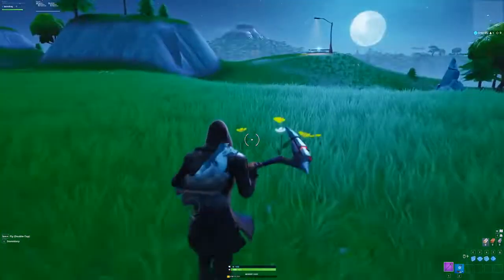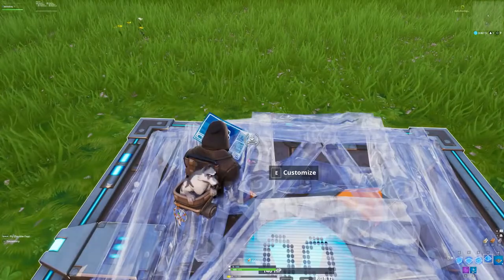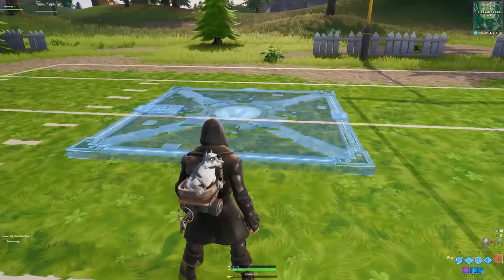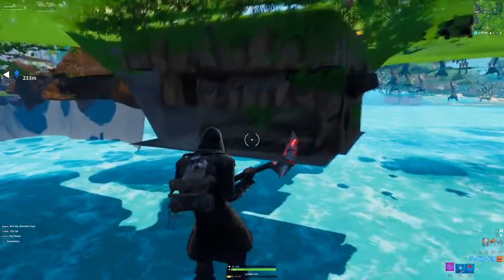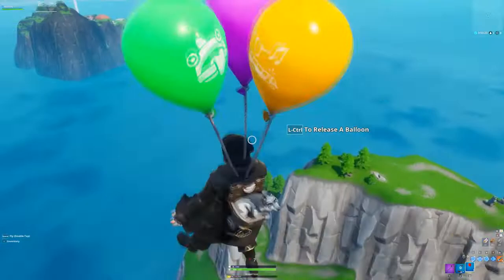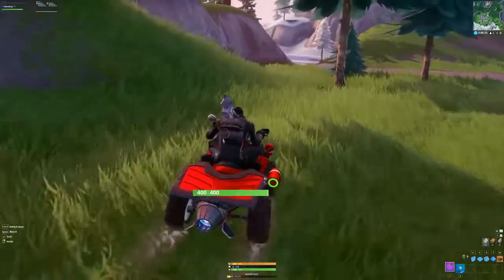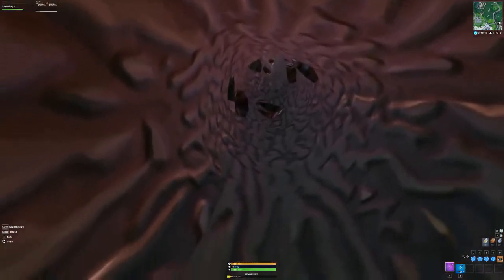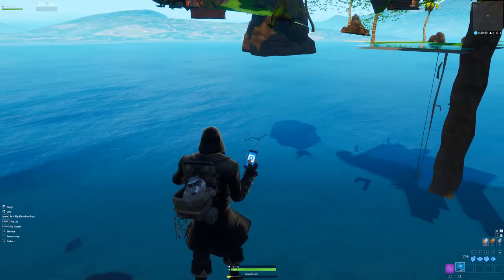The Top 10 Fortnite GOD MODE Glitches 2019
Fortnite Glitch for April 2019